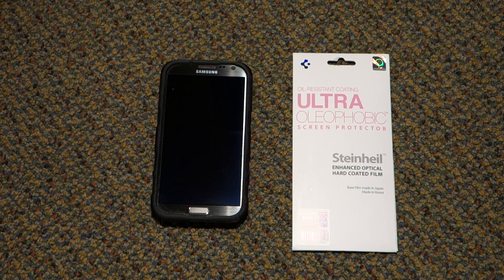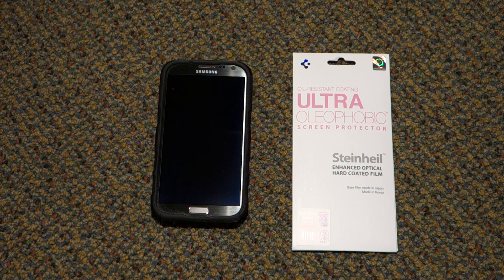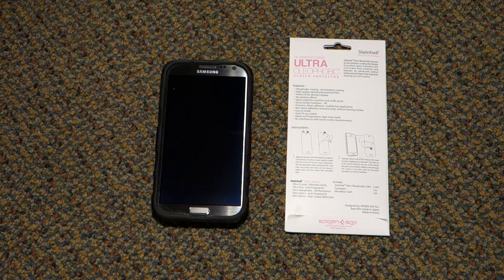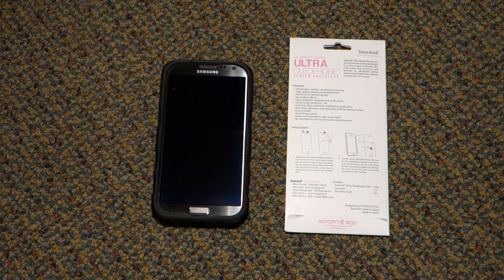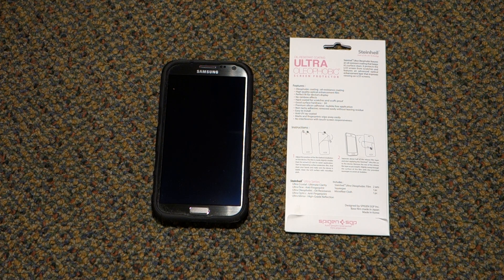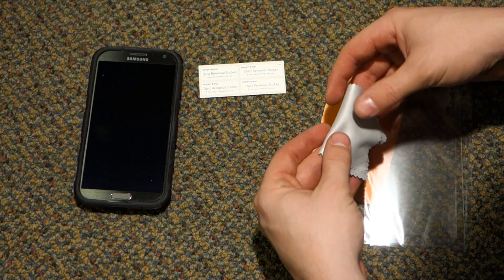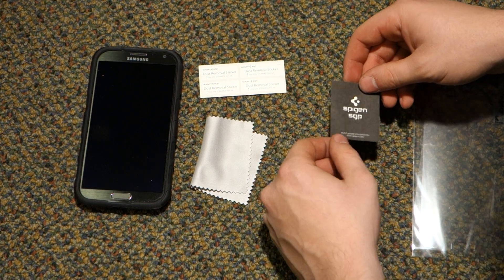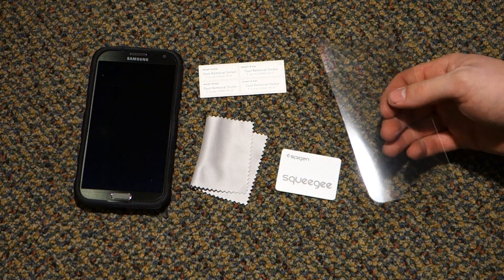Steinheil Ultra Oleophobic Screen Protector - Galaxy Note II - Unboxing and Initial Impressions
My unboxing and initial impressions of the Steinheil Ultra Oleophobic Screen Protector.  Here I test the popular screen protector on a Samsung Galaxy Note 2, however, this screen protector is also available for most other popular smartphones. Be sure to check out my video followup after the install